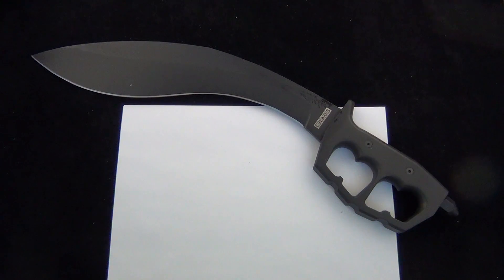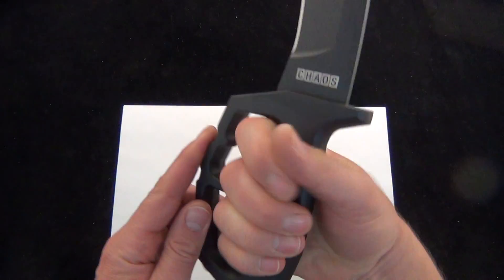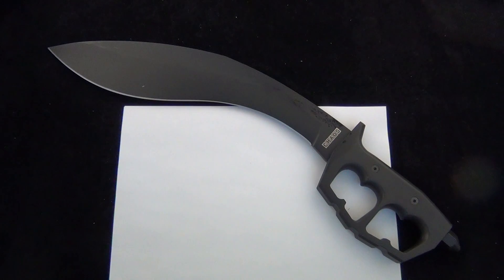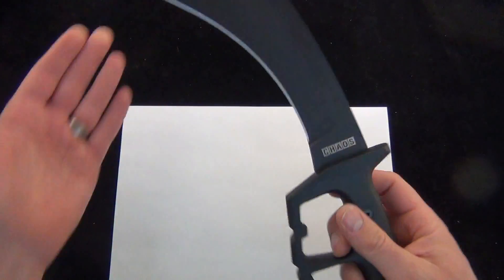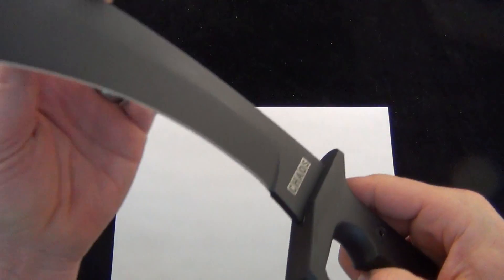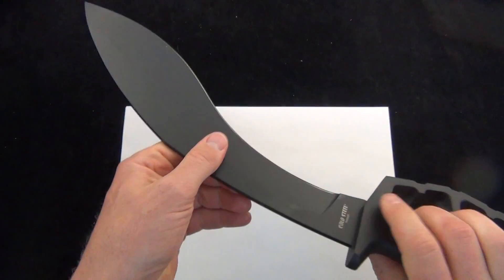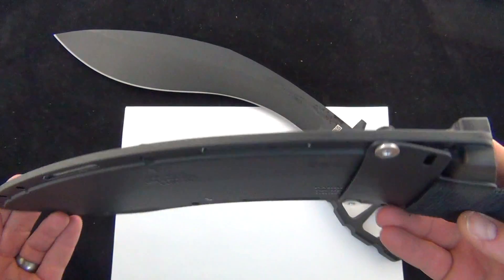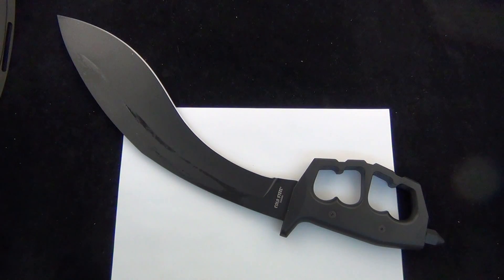Cold Steel Chaos Kukri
Cold Steel Chaos Kukri I'm at a loss for word on this knife